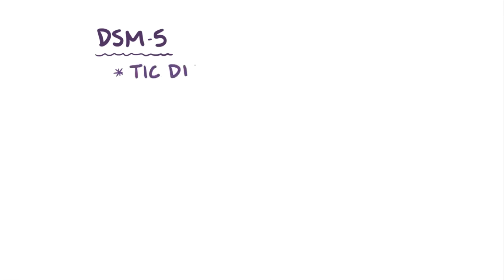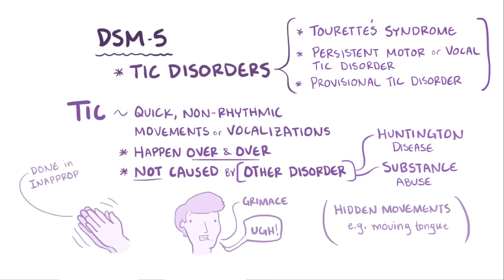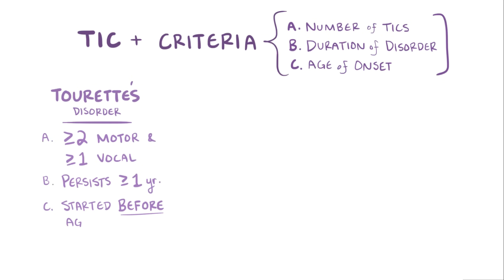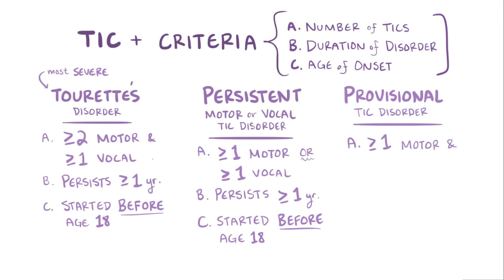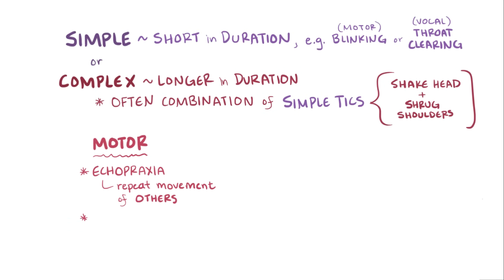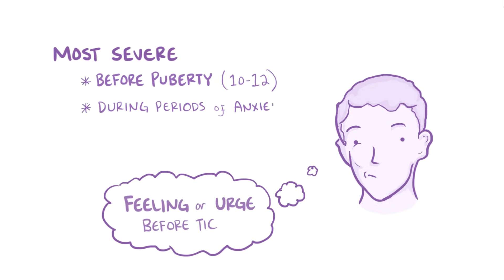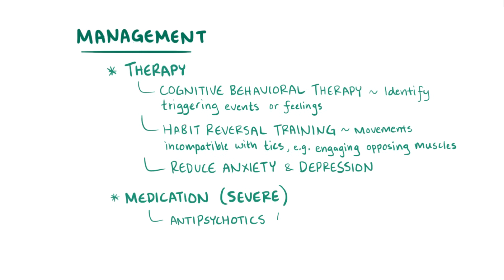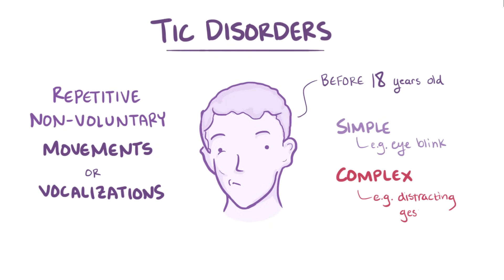Tourette's syndrome & tic disorders - definition, symptoms, diagnosis, treatment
What are tic disorders? The DSM-V classifies three different tic disorders: Tourette's syndrome, persistent vocal or motor tic disorder, and provisional tic disorder. Find our full video library only on Osmosis